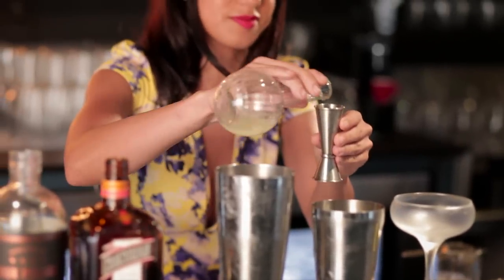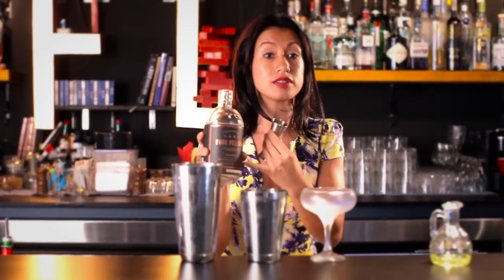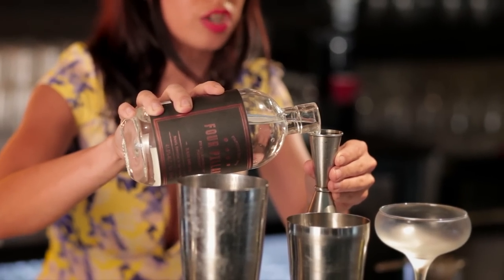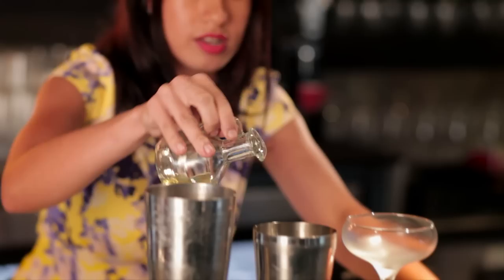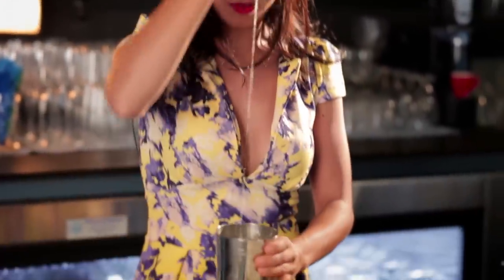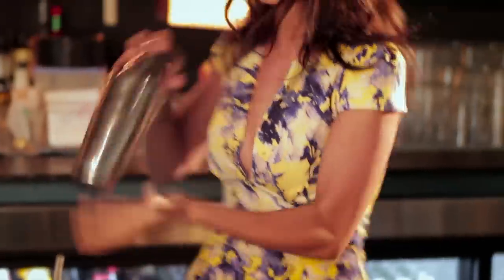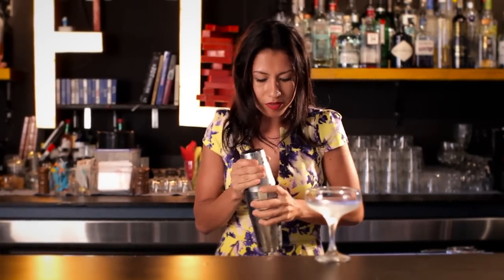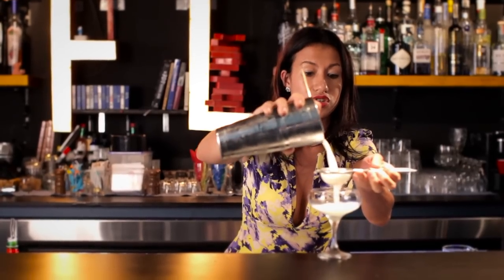How to make the White Lady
Katherine Wasiel from Sydney's The Rook walks us through the how to make the White Lady cocktail, as found in Harry MacElhone's 1922 book, Harry's ABC to Mixing Cocktails.